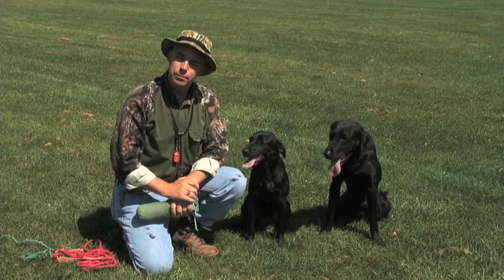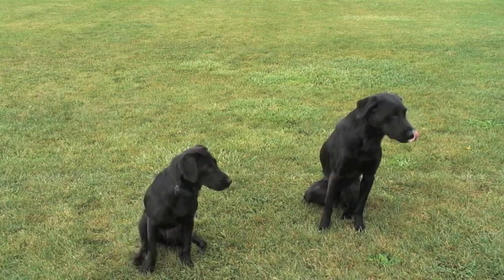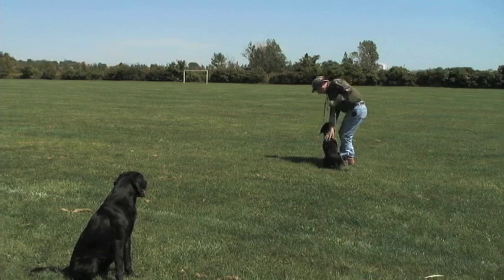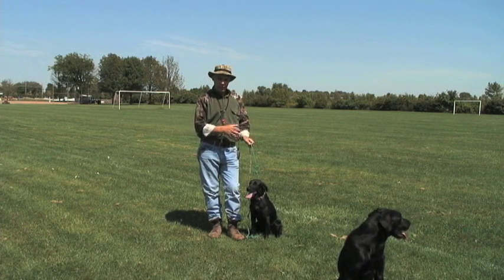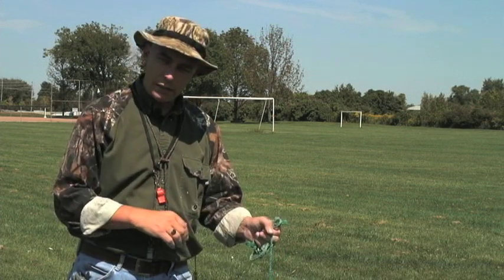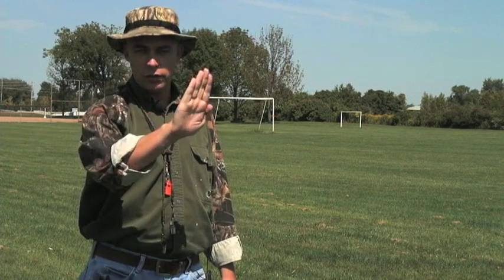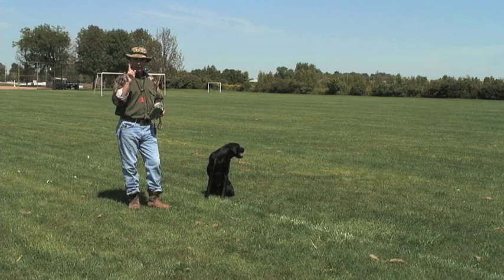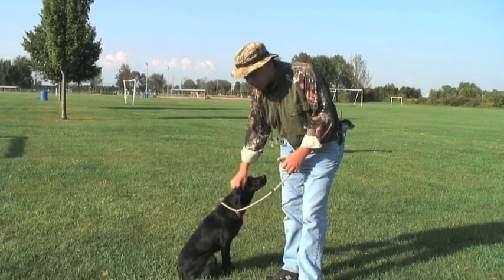Sit: Training the Hunting Retriever: (part 3).mov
Training the sit command. A couple of techniques to train your dog to sit on voice, whistle and hand command. CDC